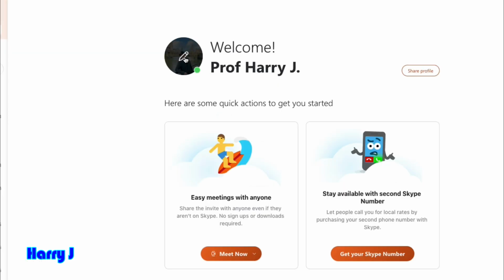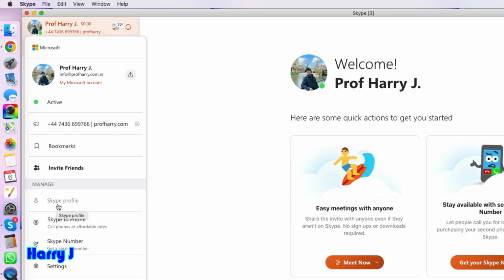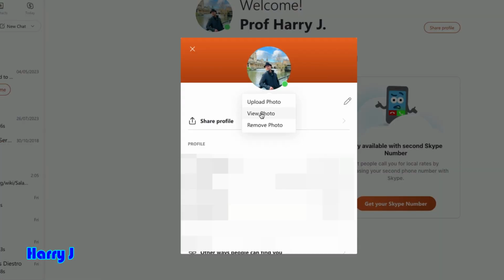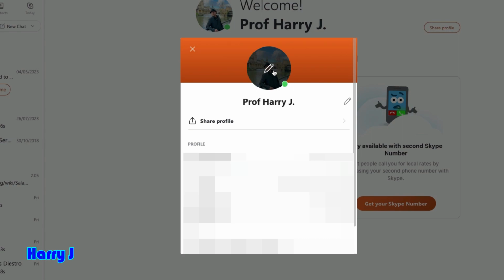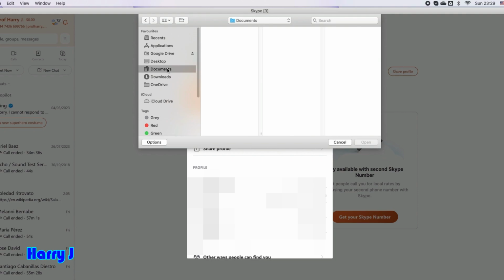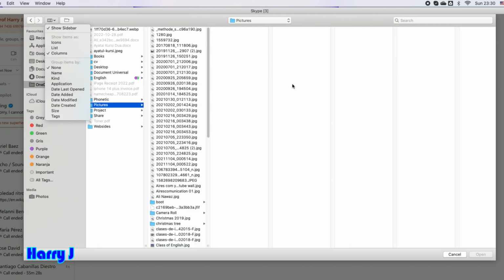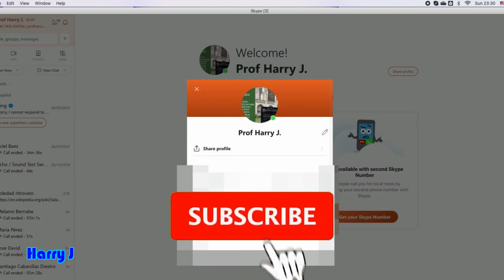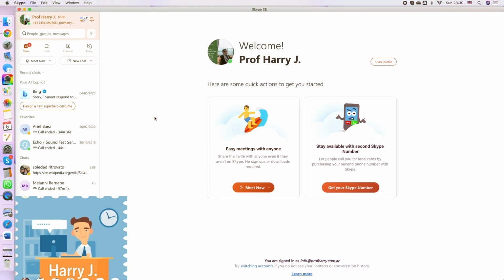How to Change Your Skype Profile Picture on Mac - Step-by-Step Guide (2023)